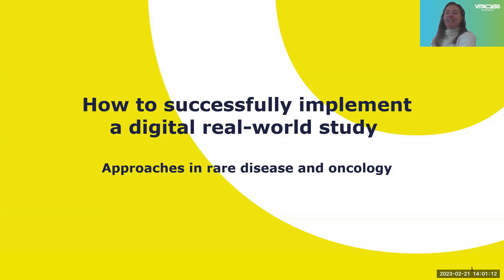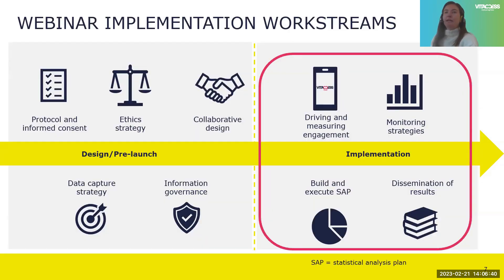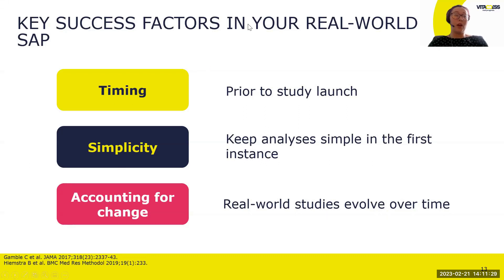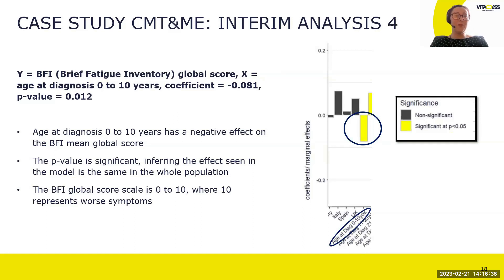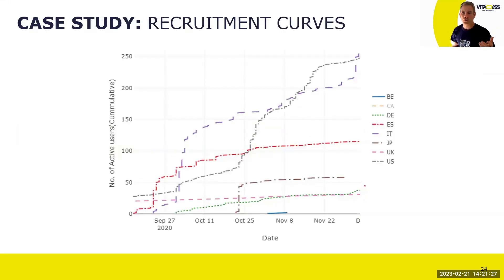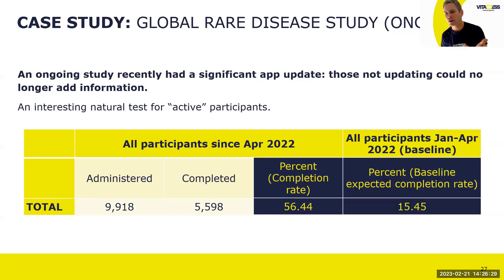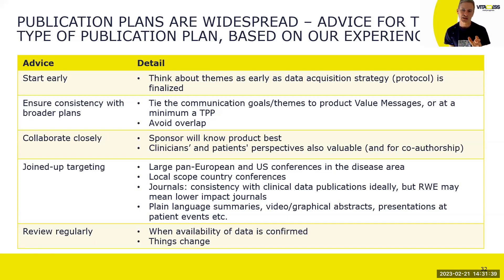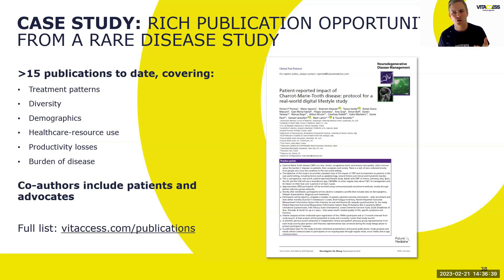Keeping it real #14 - How to successfully implement a digital real-world study.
Mark Larkin, CEO and Laura Day, Associate Director, Analytics, present on 'How to successfully implement a digital real-world study' – sharing approaches from rare disease and oncology studies.

Vitaccess is an innovator in digital research and an established partner in real-world evidence generation. In this webinar, we will continue on from the previous webinar which covered designing a real-world study, which involves collecting global patient-level data via an app, to how to implement one.

The speakers cover driving and measuring engagement to building and executing a statistical analysis plan, through to dissemination of results.

This webinar will help you:
• Understand why and how to drive and measure engagement in longitudinal studies
• Build and execute SAP, including linkage analyses
• Build monitoring strategy
• Build effective dissemination strategy